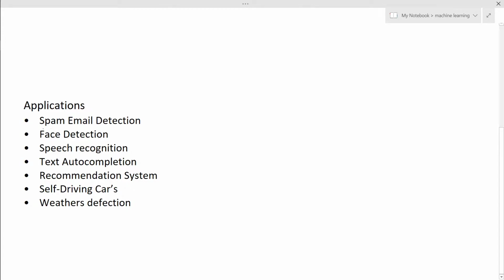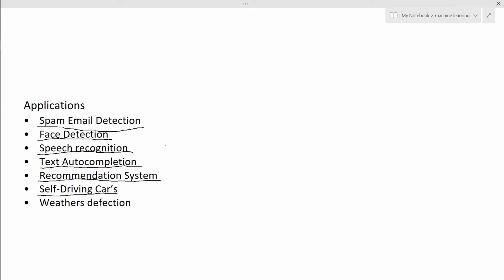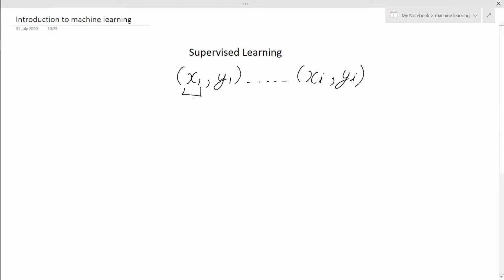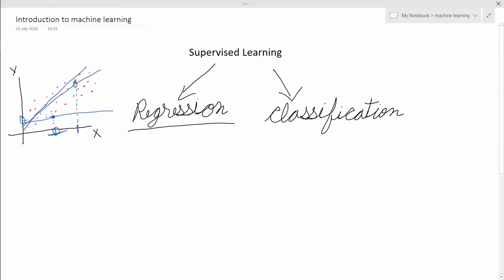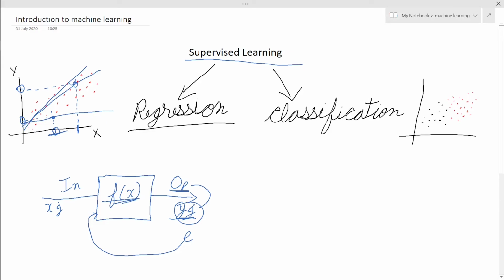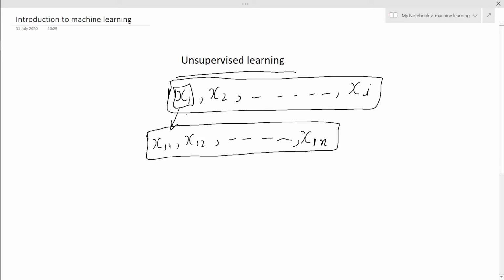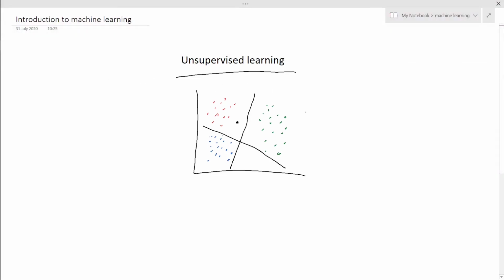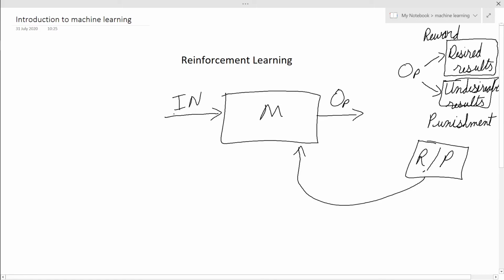What is machine learning?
In this video we look at what is machine learning and some of it's applications. After that we will look at three main areas of machine learning-
Supervised Learning
Unsupervised Learning
Reinforcement Learning

Tags-
supervised learning
unsupervised learning
reinforcement learning
intro to supervised learning
intro to unsupervised learning
intro to reinforcement learning
introduction to supervised learning
introduction to unsupervised learning